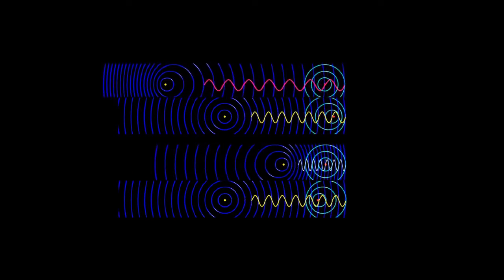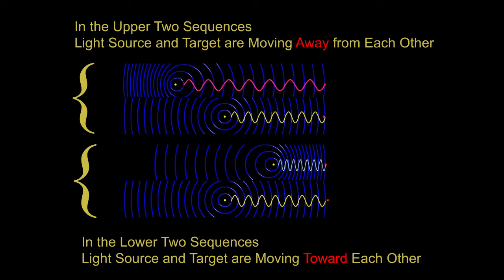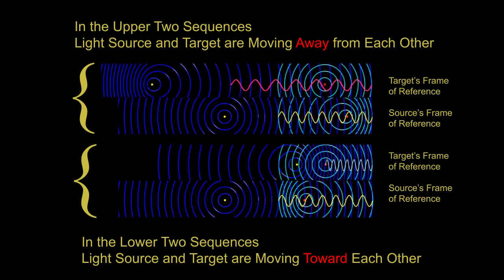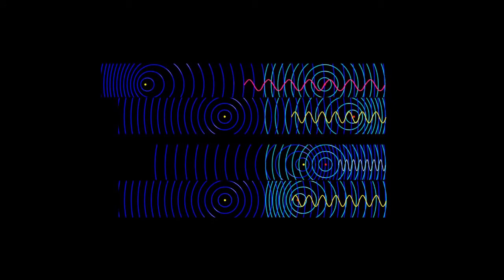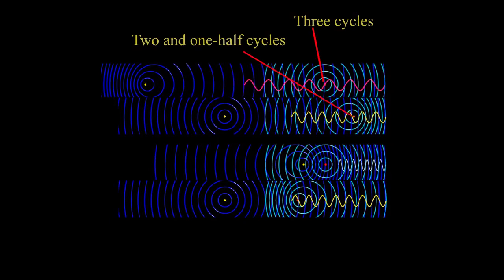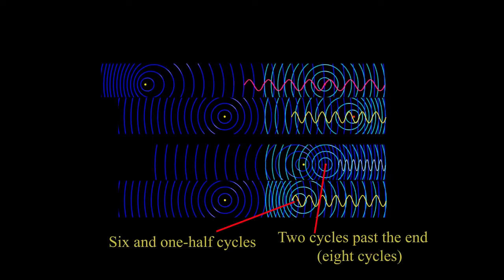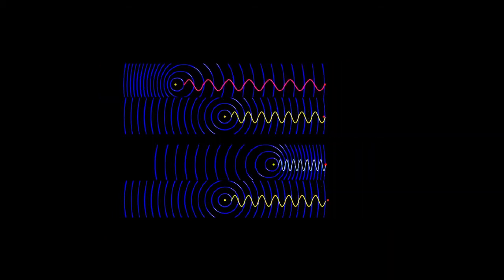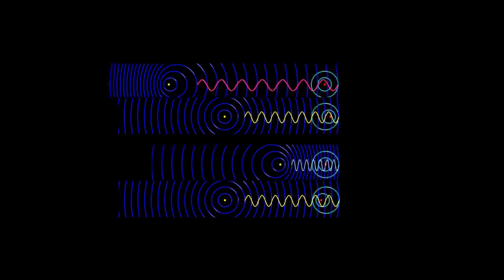Time Dilation without Math